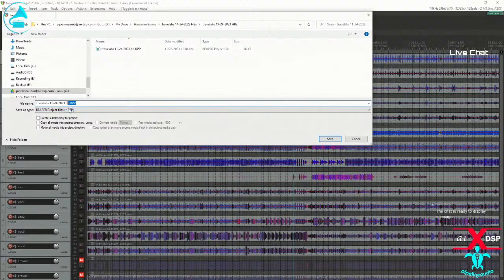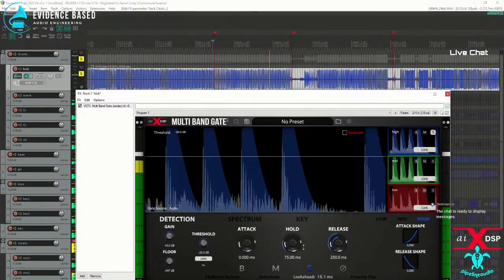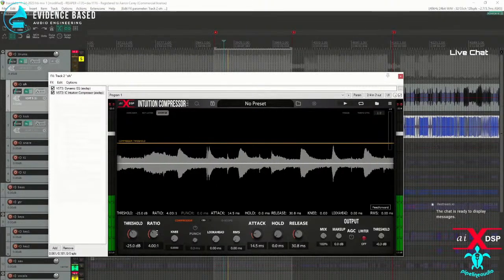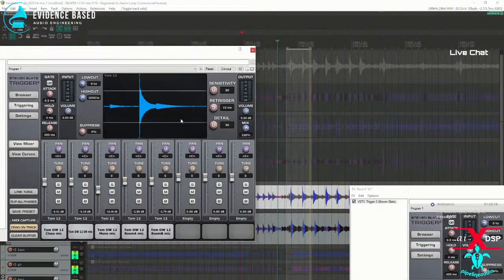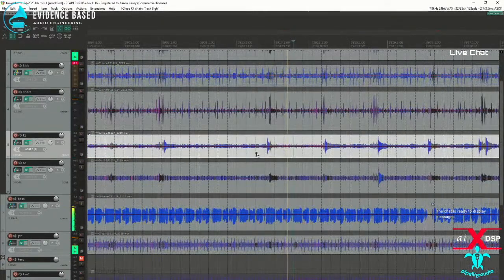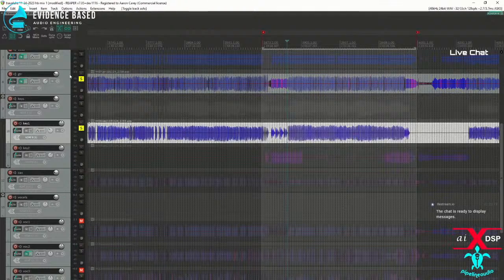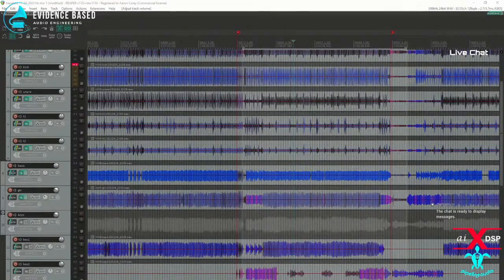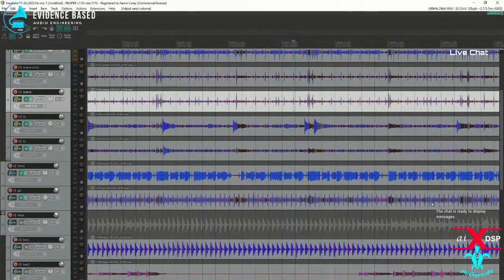Mixing - Live recordings